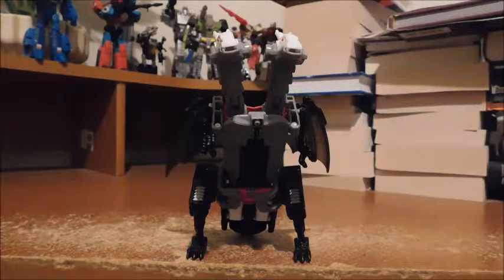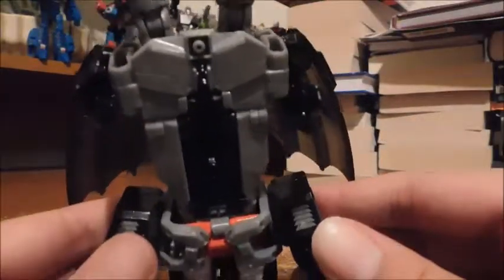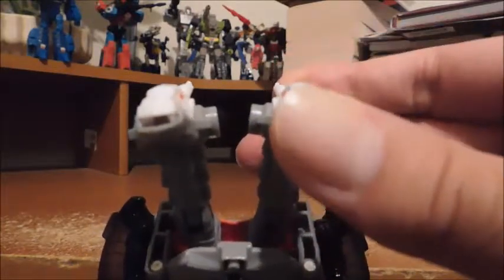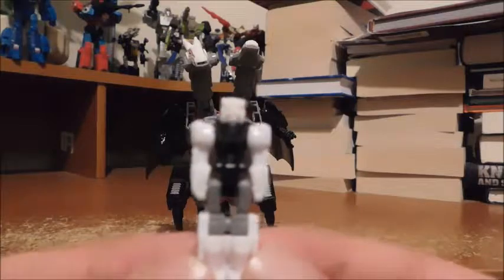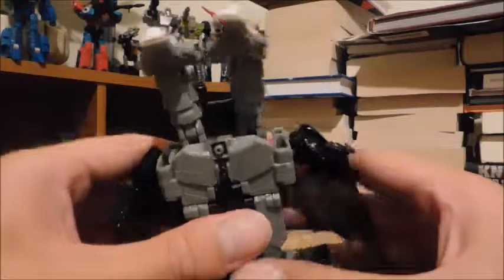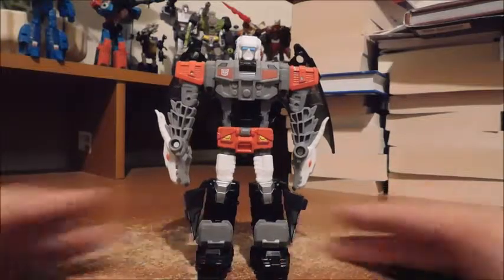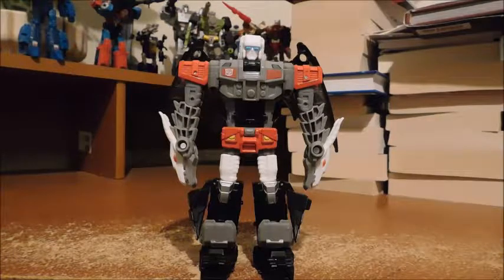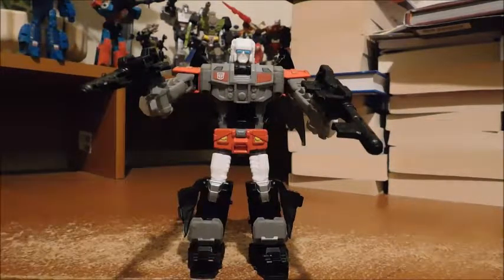Transformers Titans Return Deluxe Class Twinferno